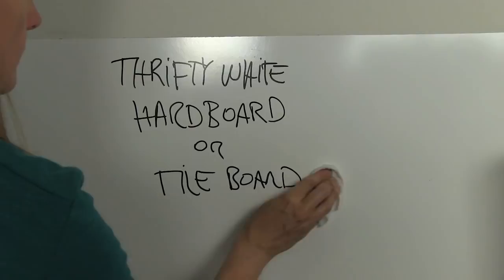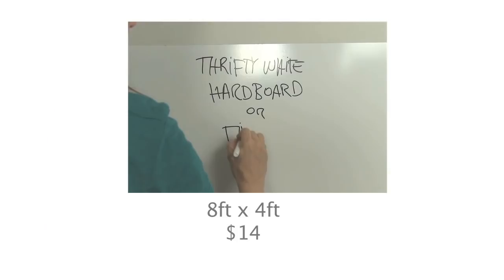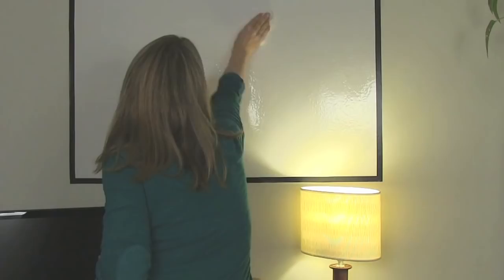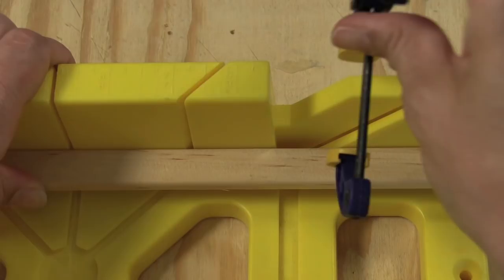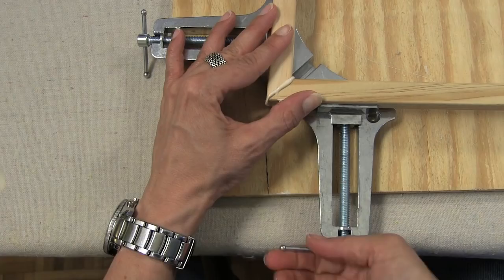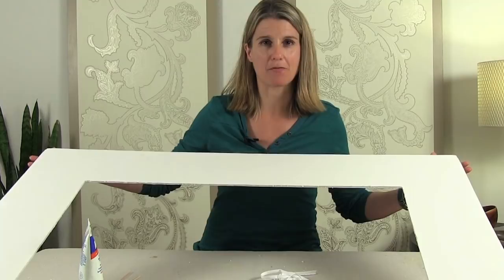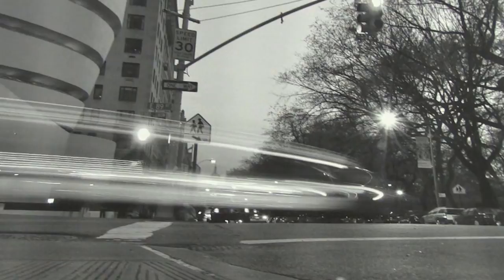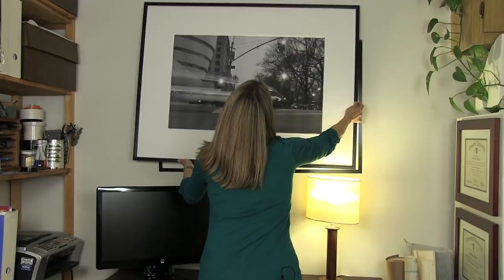How to make a picture frame covered whiteboard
Have a home office? Here's a DIY solution for disguising a whiteboard behind a picture frame in a small apartment.

Whiteboards are great for brainstorming and keeping track of projects, but incorporating one in a home office so that it blends in with the décor isn't easy, especially if you work out of a small studio apartment. The solution? Camouflage it!  In the first part of this episode, you'll find out about DIY whiteboard options that can easily be concealed with a picture frame. In the second half, you'll learn how to make a simple DIY wood picture frame to cover up the whiteboard, and see how engineering prints can be a great inexpensive alternative to print large black and white photos.